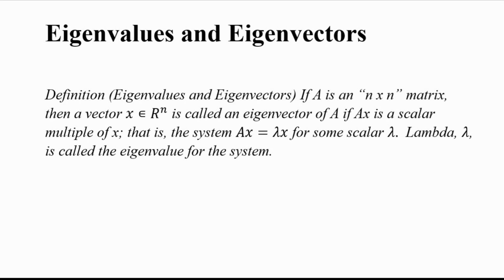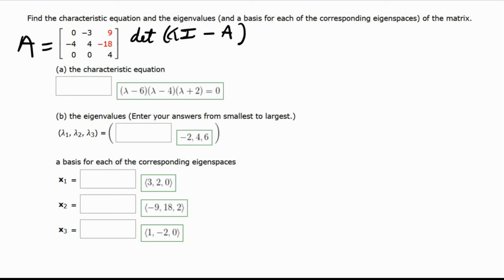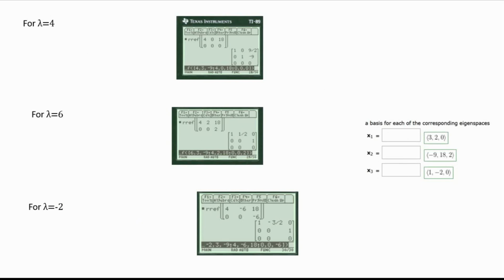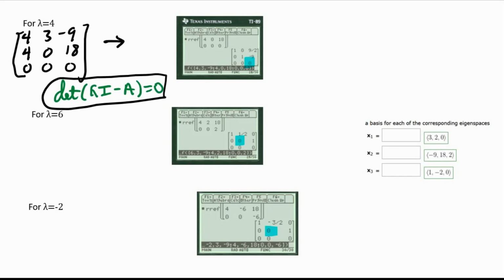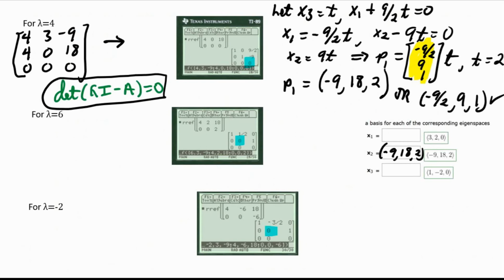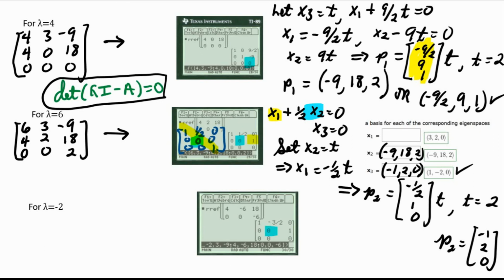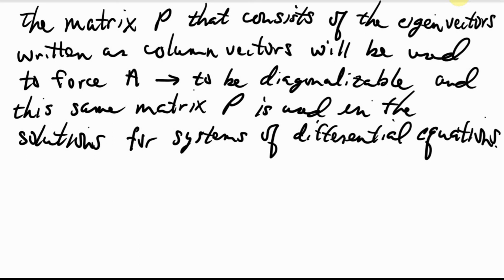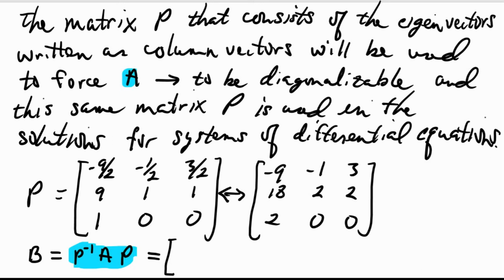Eigenvalues and Eigenvectors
Find the eigenvalues and eigenvectors associated wit ha matrix A